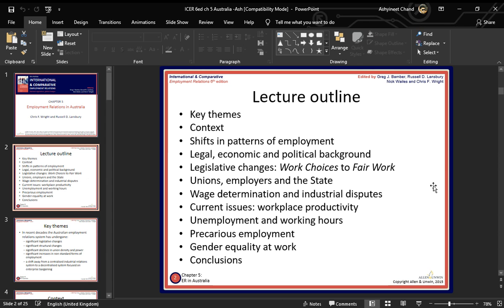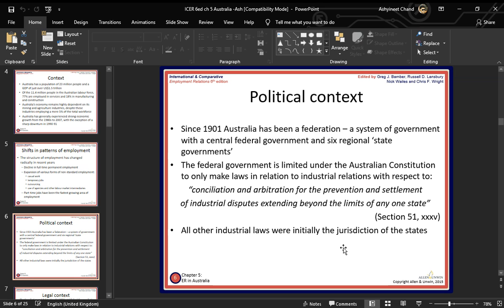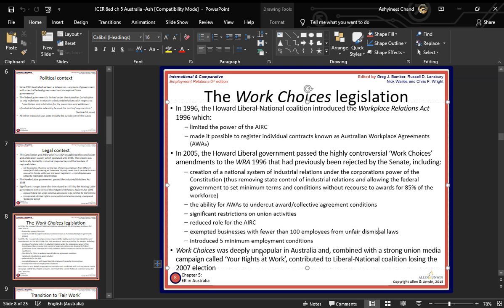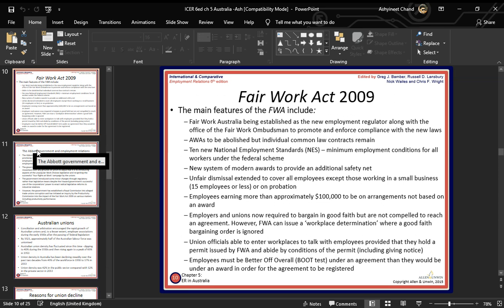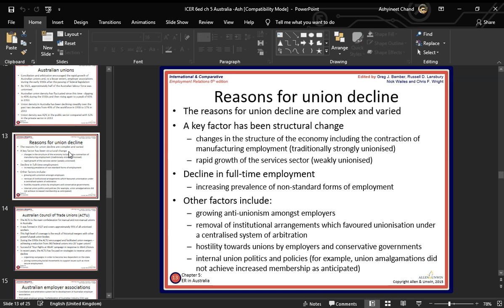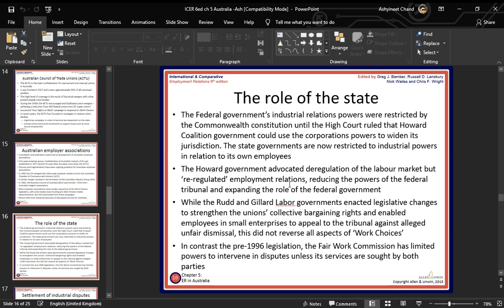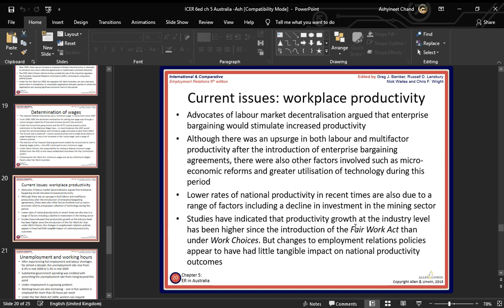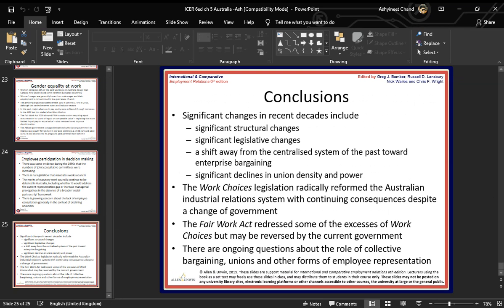ER in Australia